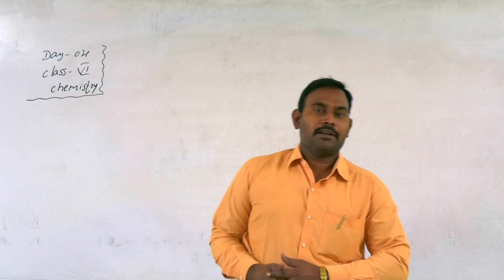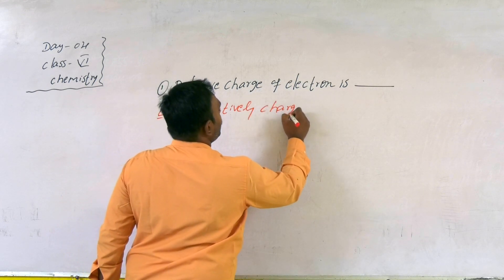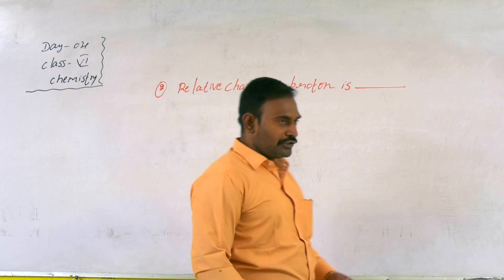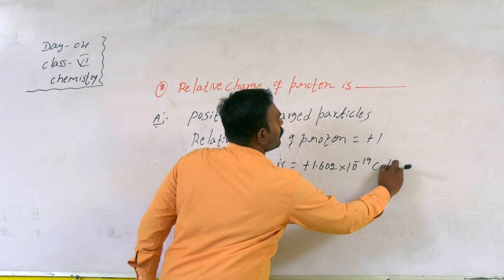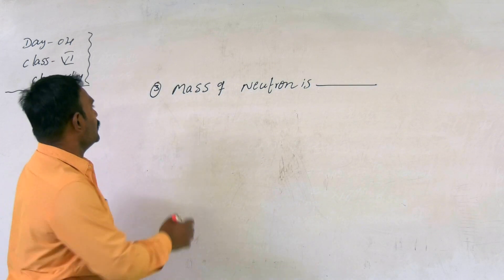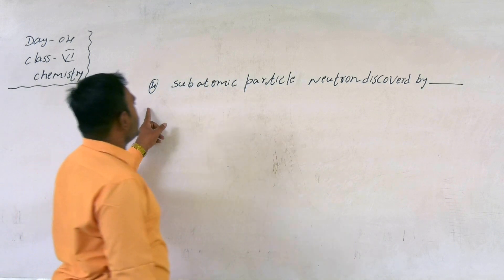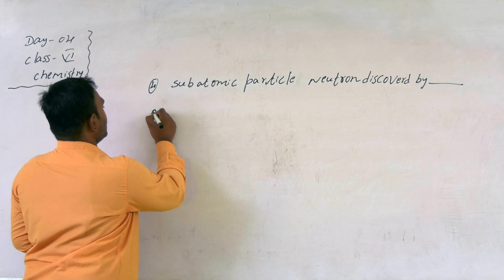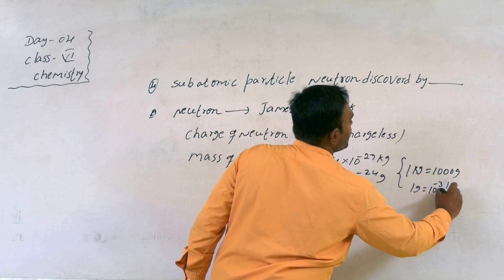NARAYANA SCHOOLS ETECHNO VI CHE ATOMIC STRUCTURE -4